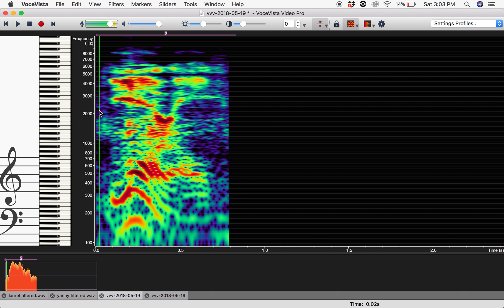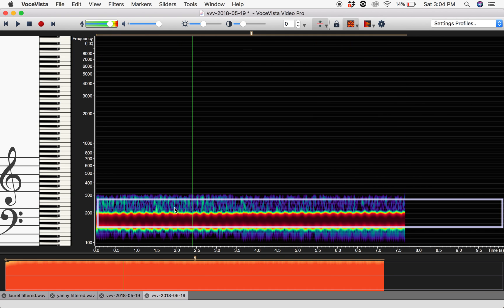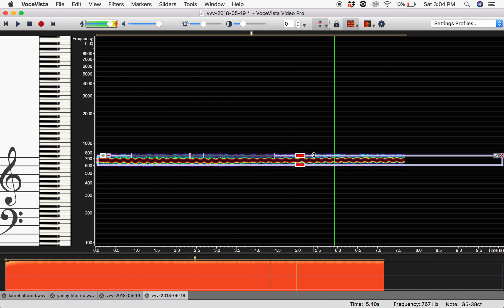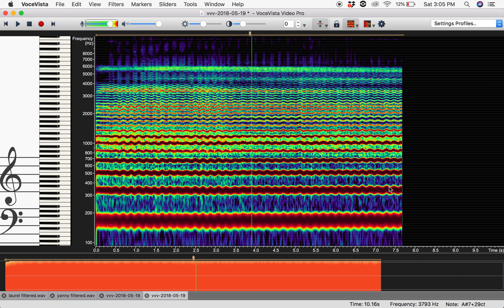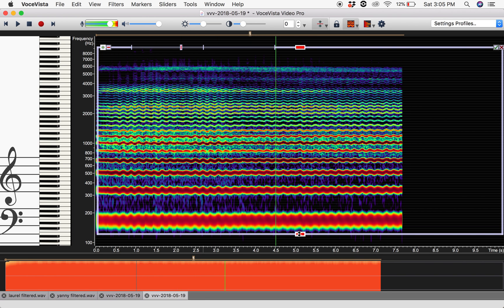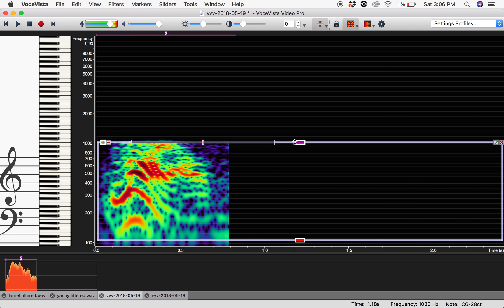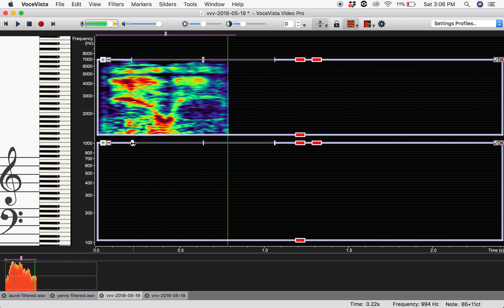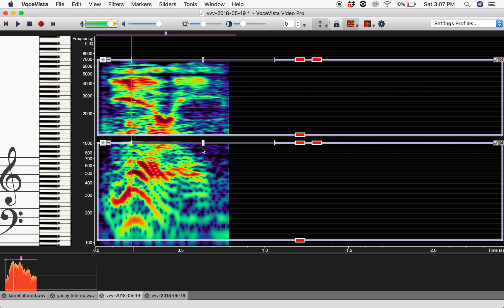Explaining Laurel and Yanny With Voice Science!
If you're curious about the auditory illusion behind how some people can hear "Laurel" while others hear "Yanny", here's the simple explanation using voice analyzer software and a concept known as absolute timbre.